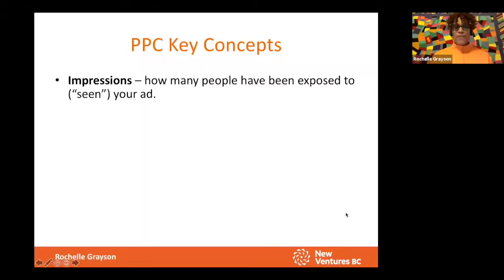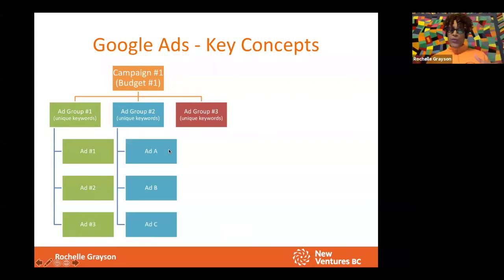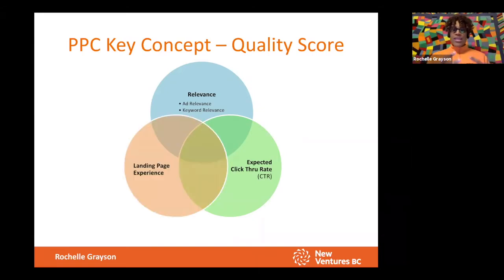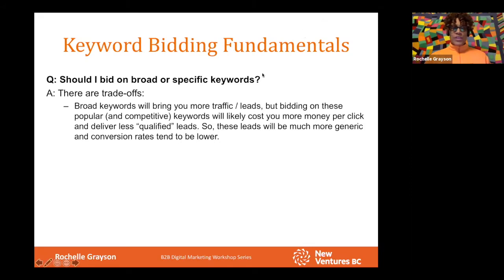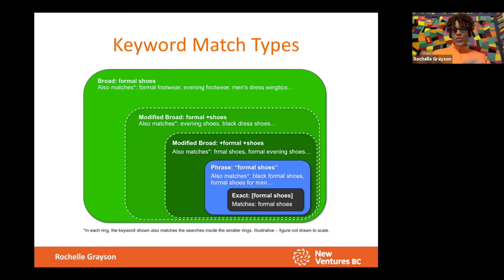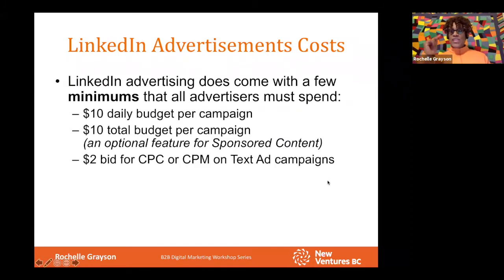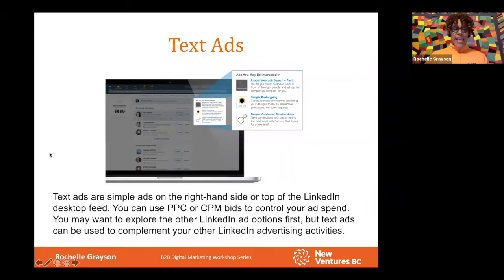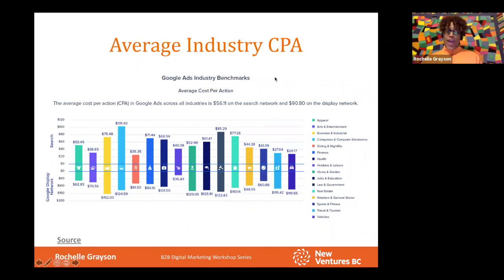Get B2B Leads Using Paid Advertising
Get B2B Leads Using Paid Advertising | Recorded March 4, 2021
This webinar led by NVBC’s Executive-in-Residence, Rochelle Grayson, will discuss how to profitably and predictably acquire new B2B leads using PPC advertising. While fundamental PPC strategies and calculations will be covered, specific examples will focus on Google and LinkedIn Ads.

Topics covered will include:

Pay-per-click (PPC) fundamentals
Keyword and bidding strategies
Google & LinkedIn Ads